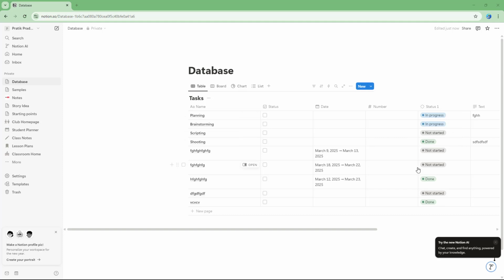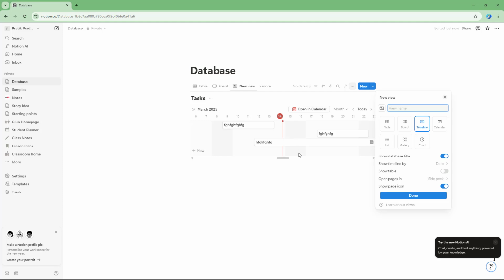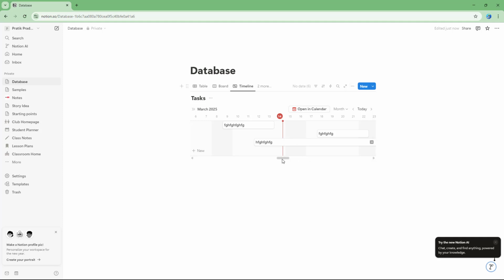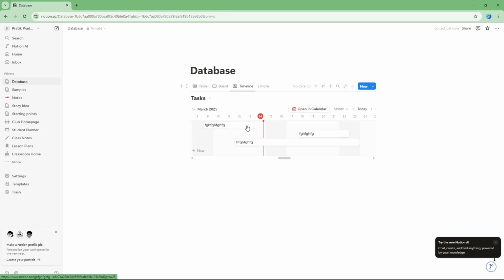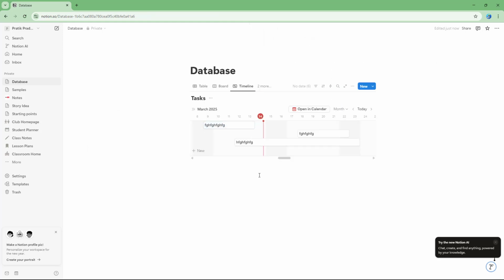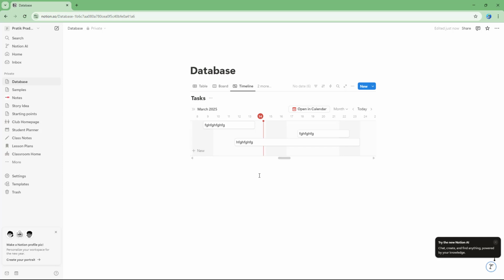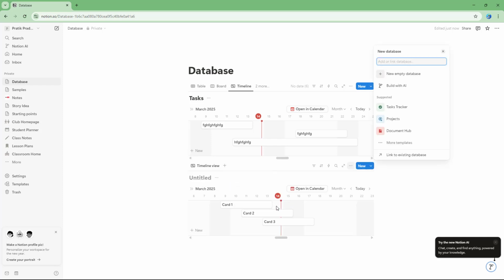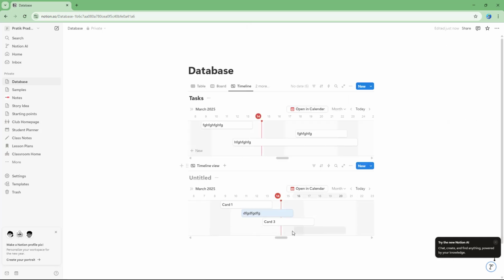Notion - Lesson 29 - Database Timeline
In this tutorial, we will be discussing how to use Database Timeline in Notion.